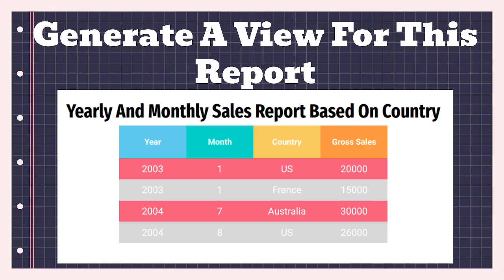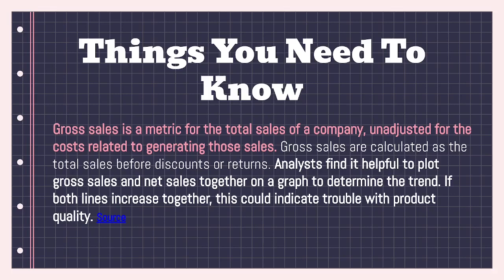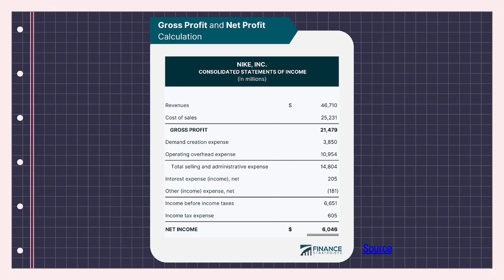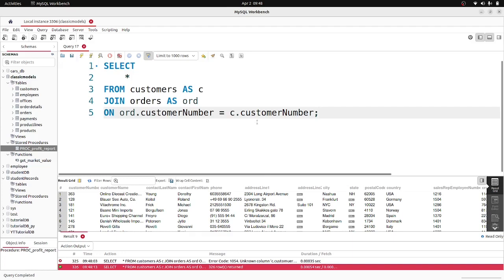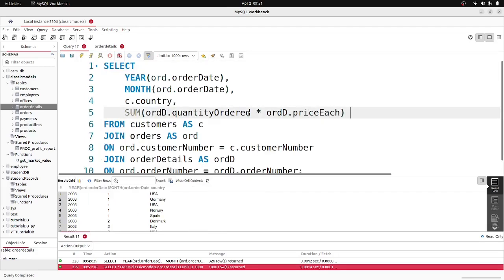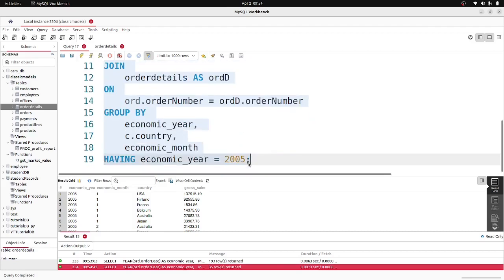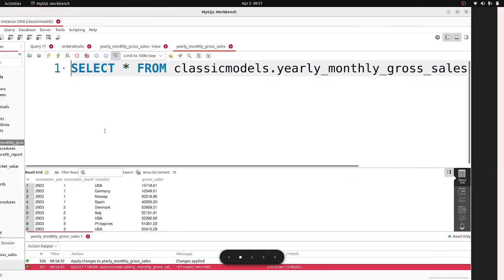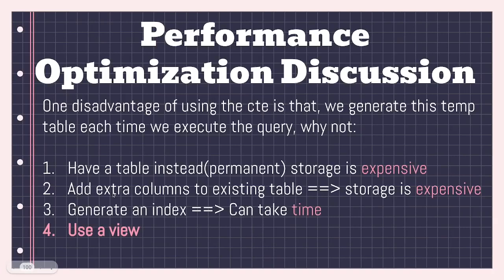Views In MySQL | MySQL Tutorial For Beginners | Full Database Course | pt.17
Welcome to part 17 of our MySQL tutorial for beginners! In this video, we will be discussing Views in MySQL.

A view in MySQL is a virtual table that is based on the result set of an SQL statement. It does not contain any physical data and is simply a saved SQL query. Views can be used to simplify complex queries, provide additional security, and make it easier to maintain a database.

In this tutorial, we will cover the basics of creating and using views in MySQL. We will start by discussing what a view is and its benefits. Then, we will show you how to create a view and how to modify it.

By the end of this tutorial, you will have a solid understanding of views in MySQL and how to use them to improve the performance and security of your database.

So, whether you are a beginner or an experienced MySQL user, this video is perfect for you!

- Full database course.